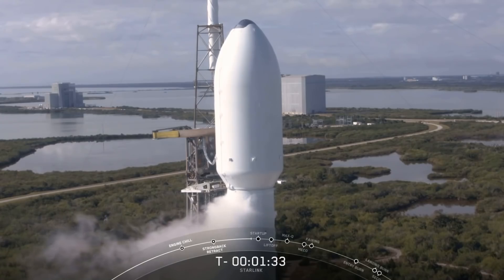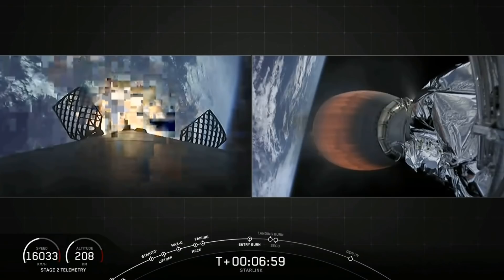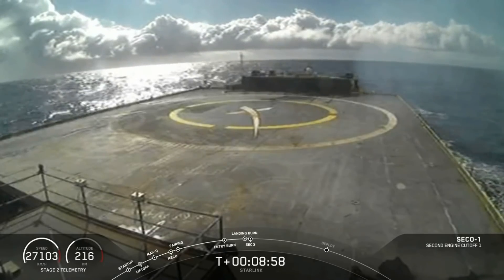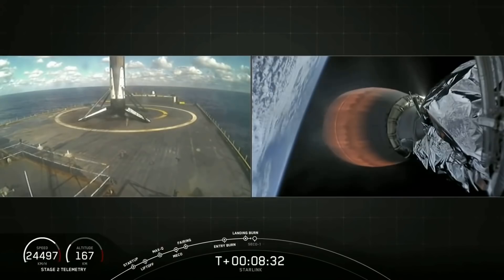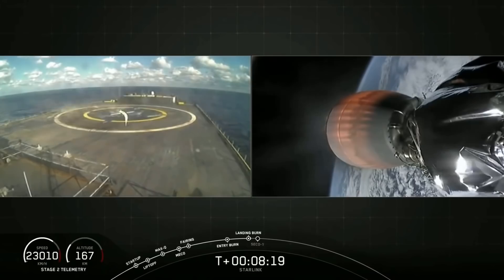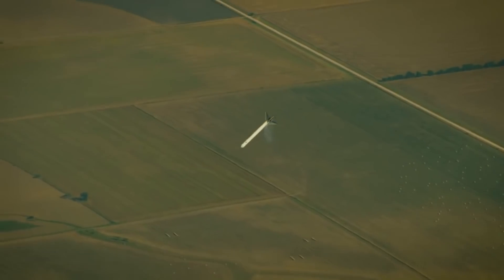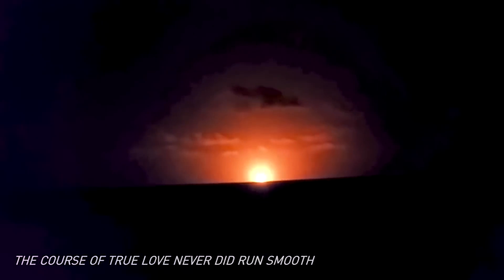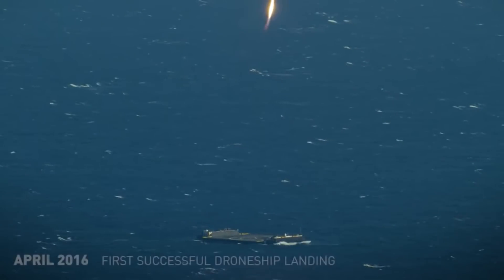SpaceX's Latest Successful Mission Ends With A Failed Landing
SpaceX have been launching Starlink satellite groups every few weeks and while todays launch was once again successful, the booster was lost after it made a soft landing in the water next to the barge. There's no official word on what went wrong, but we can speculate based on the information we have.